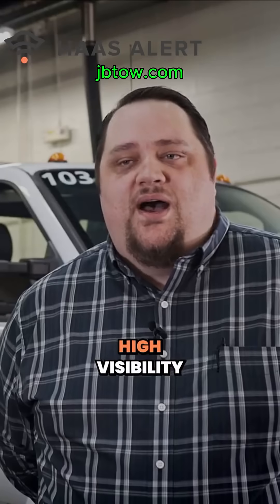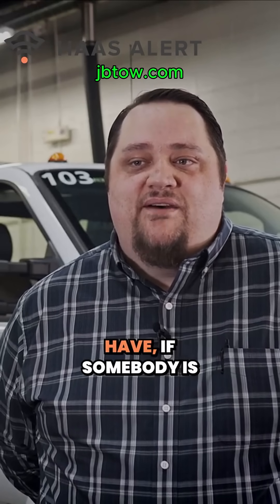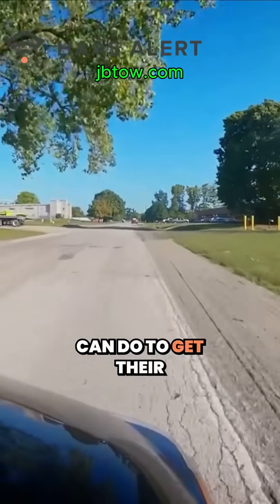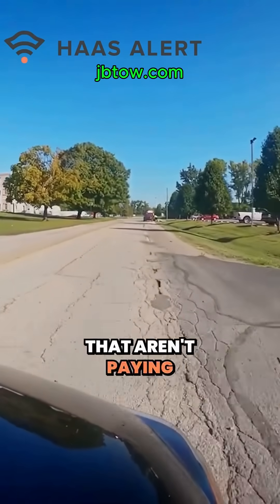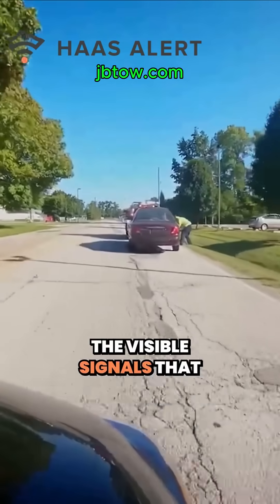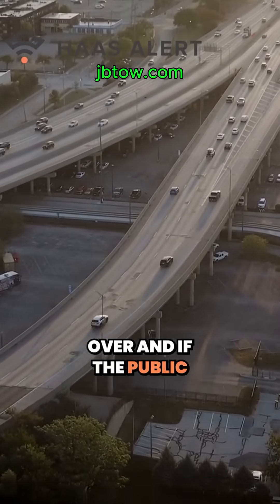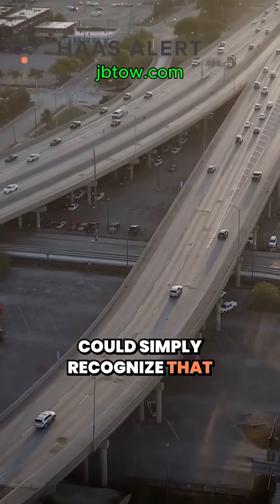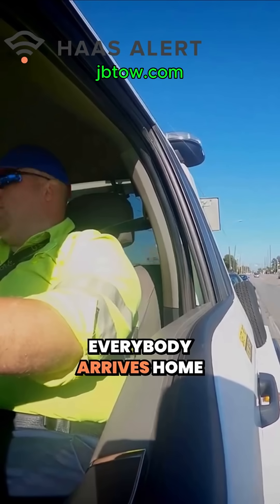HAAS Alert Safety Cloud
When lights and high-visibility gear aren't enough, we're using technology to get inside the device that's distracting drivers. See how AAA Hoosier Motor Club is using our advanced alerts to protect their employees and members on every call.

Get your Safety Cloud by HAAS Alert at jbtow.com